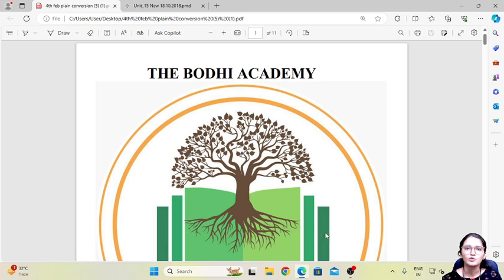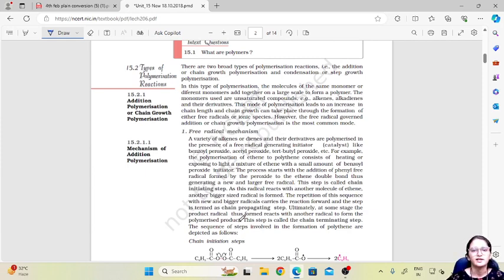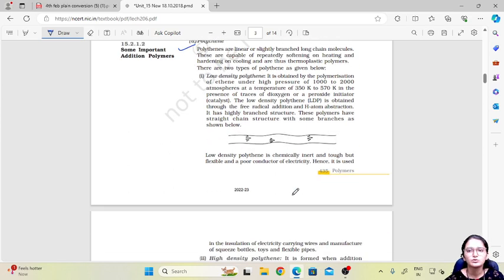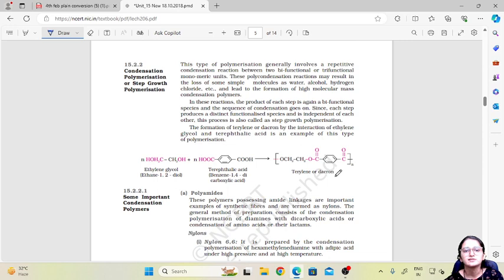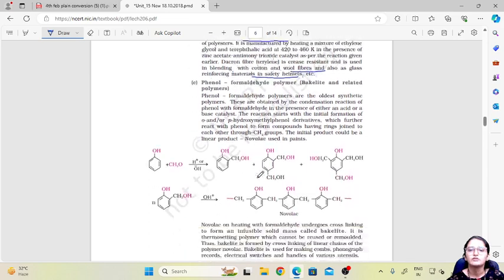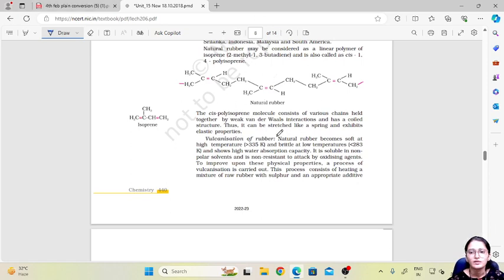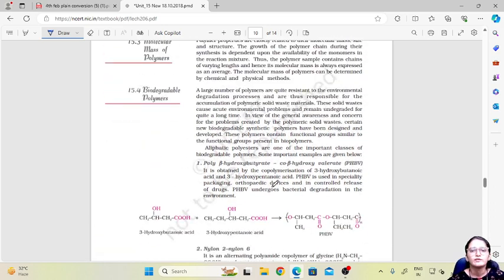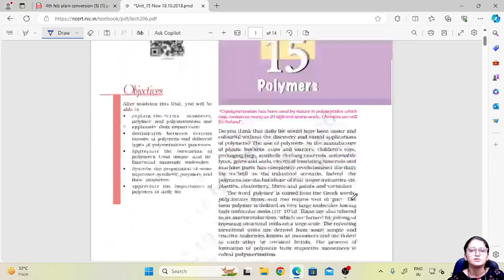GOA STATE BOARD|STD 12| CHEMISTRY| CHAPTER 15|POLYMERS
let us learn about polymers, the chapter discusses the structure, classification, and properties of large molecules made up of repeating units called monomers. It covers the methods of polymerization, including addition and condensation processes. The chapter also highlights the applications of various types of polymers, such as plastics, fibers, and elastomers, in everyday life and industry.